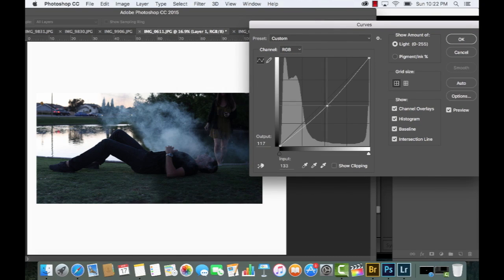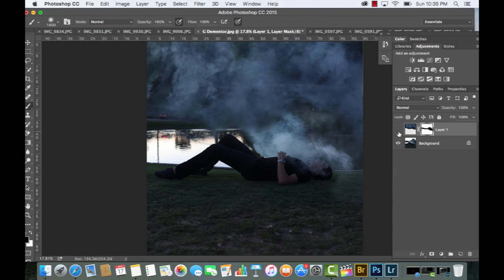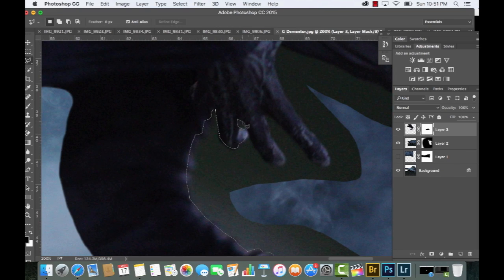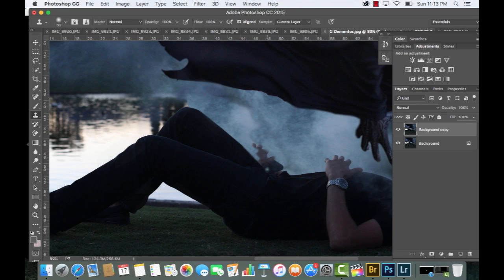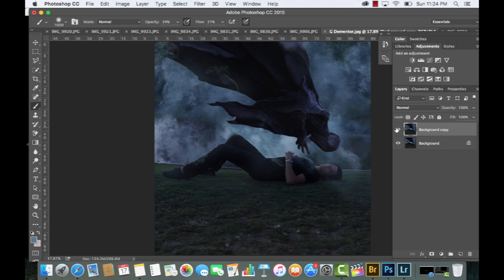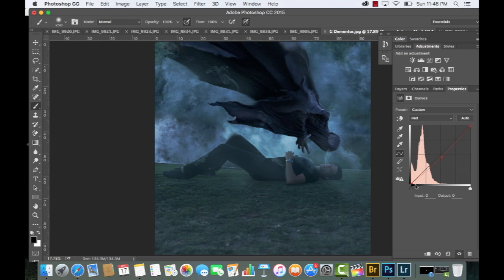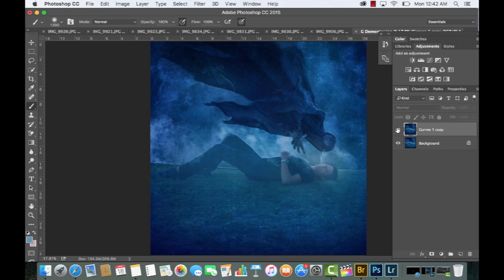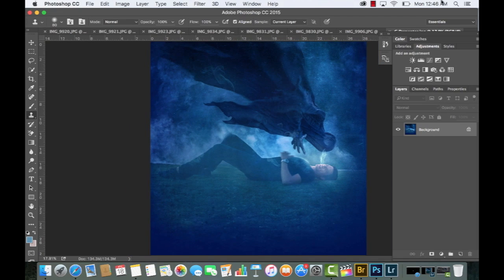Harry Potter/Dementor Tutorial, using real smoke bombs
Thank you to Giuseppe DeMasi for being the subject in my photo! We used 1 smoke pellet to create this picture. Too much fun. Piano by my grandfather Fernando Laires!
To see a full list of my Photography tutorials